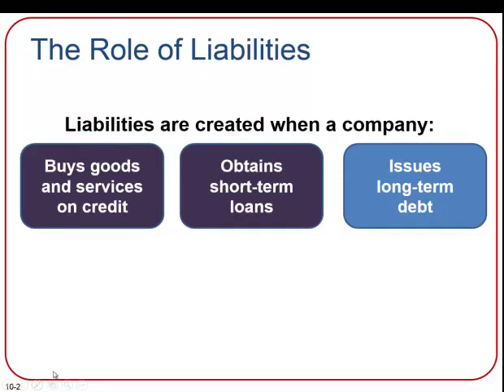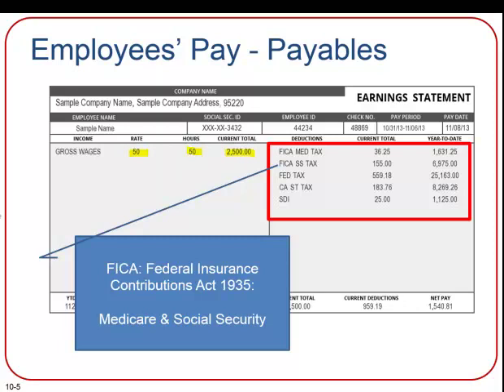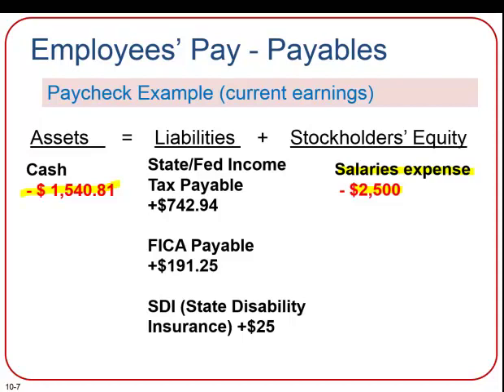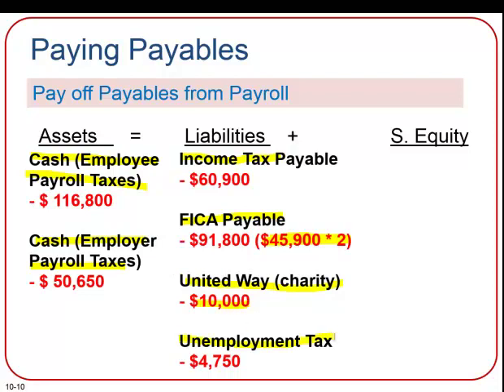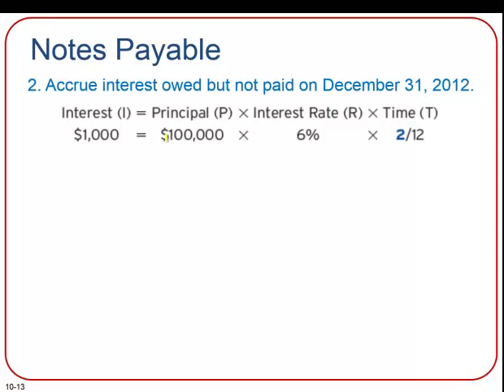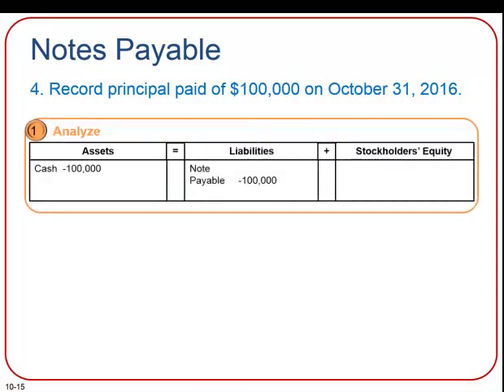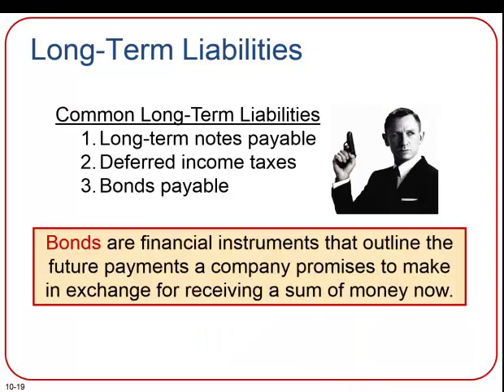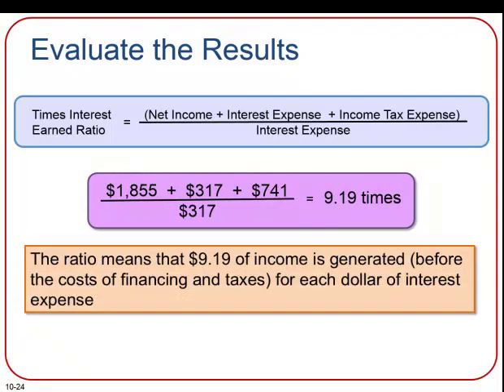Chapter 10 Financial Accounting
Liabilities